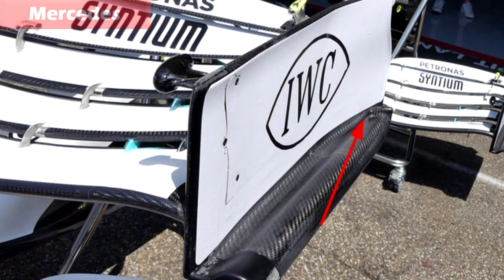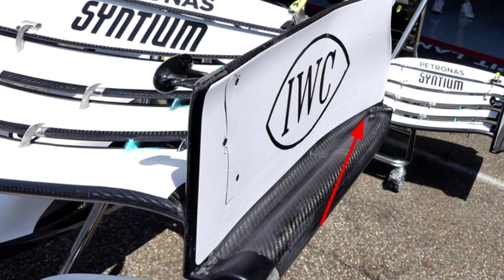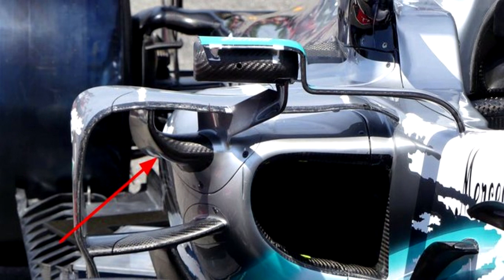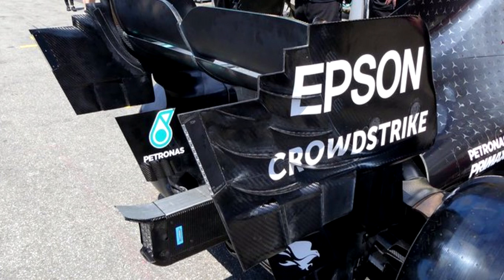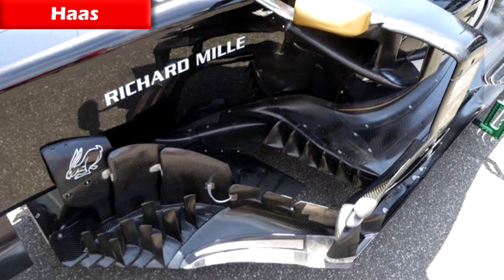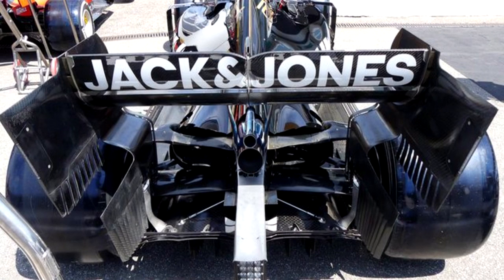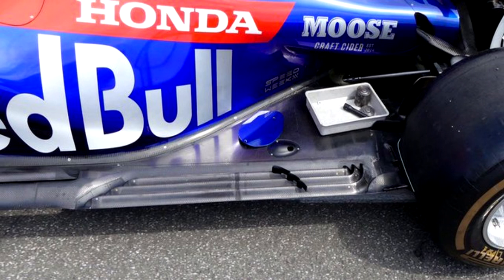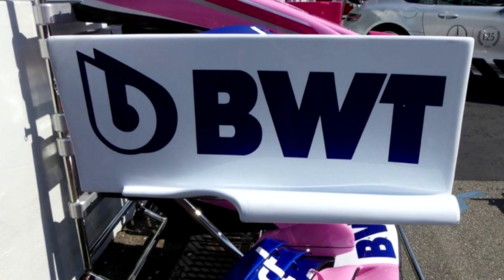2019 German GP Tech Update - Mercedes & Racing Point's Big Hockenheim Upgrades!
Welcome to a very special video where today you guys can join us in taking a look at all the latest upgrades that came at the 2019 German Grand Prix at Hockenheim, Germany. The teams that brought upgrades to last weeks race in Germany all in this video have their new updates revealed from teams such as Mercedes, Haas, Toro Rosso, Racing Point & Williams from last week at Hockenheim. But just how are these teams looking to improve going into this weekends 2019 Hungarian Grand Prix in Budapest, Hungary and beyond? To find out make sure to check out this video.